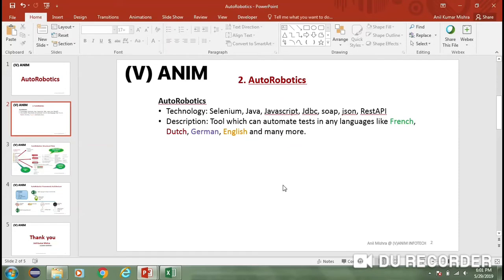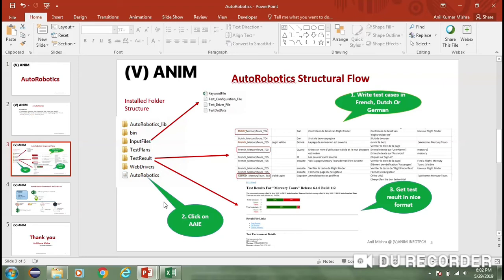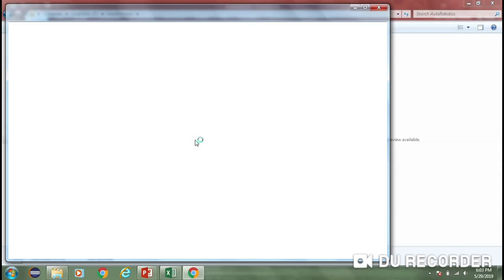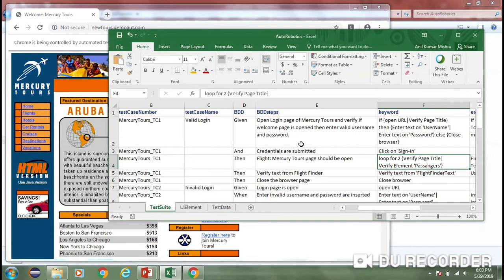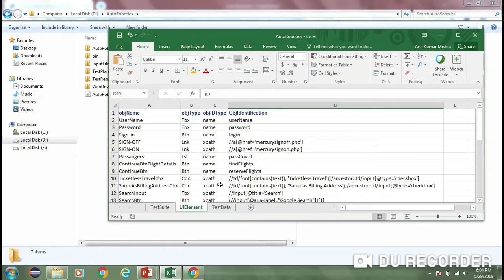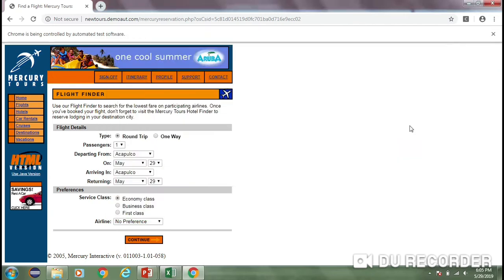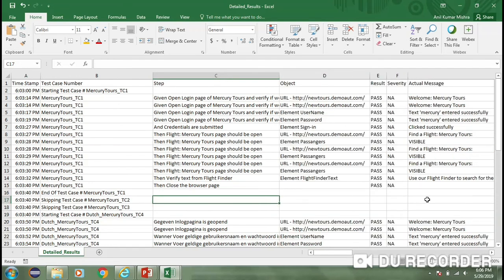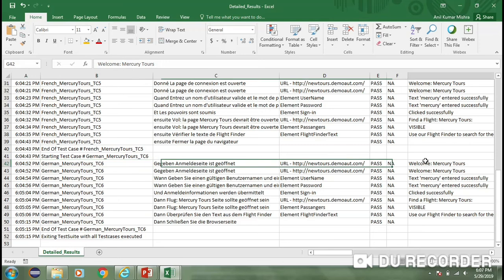AutoRobotics Multi Language Automation by Vanim Infotech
AutoRobotics
Technology: Selenium, Java, Javascript, Jdbc, soap, json, RestAPI
Description: Tool which can automate tests in any languages like French, Dutch, German, English and many more.